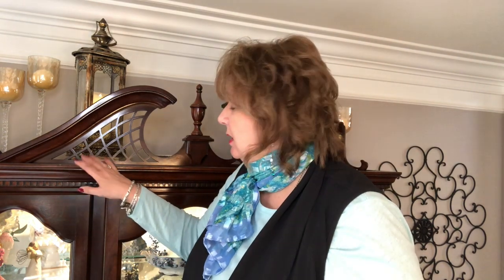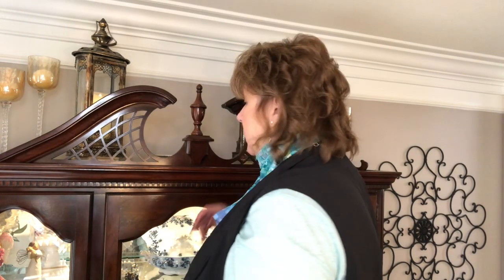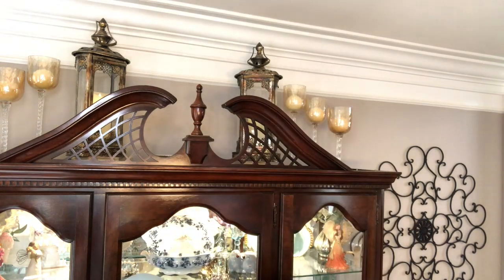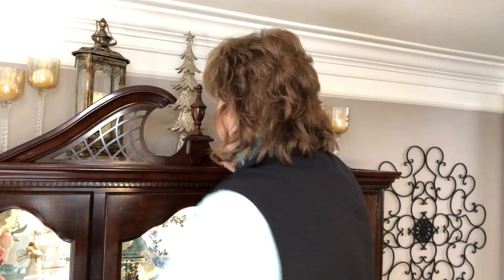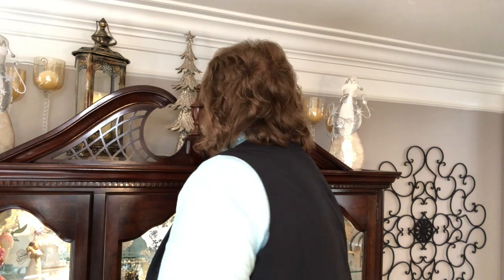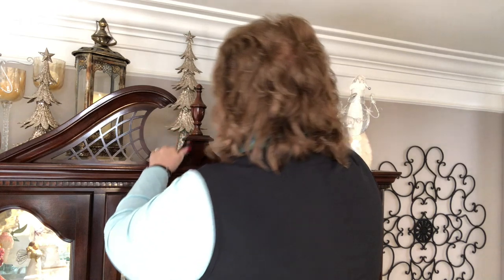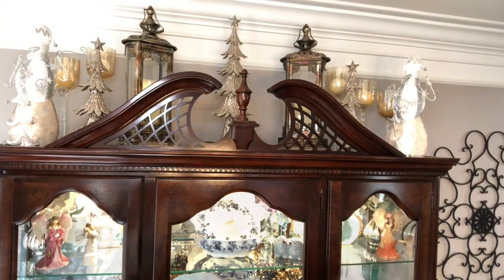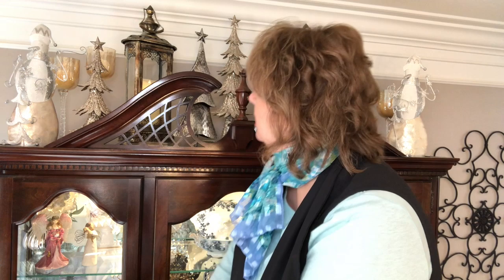❄️Christmas Dining Room Hutch Decor❄️